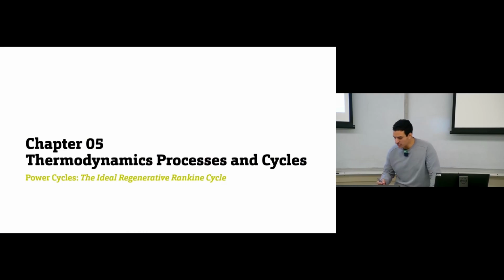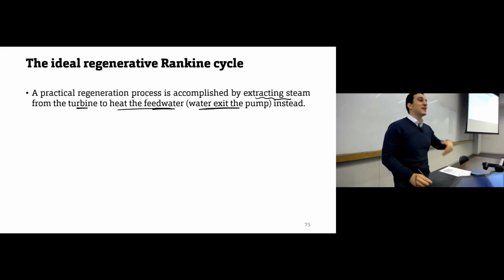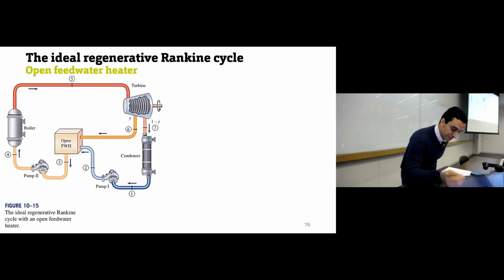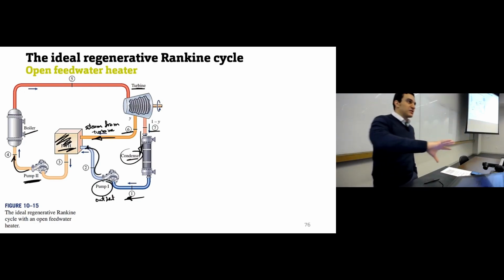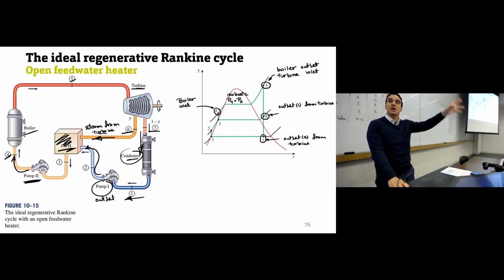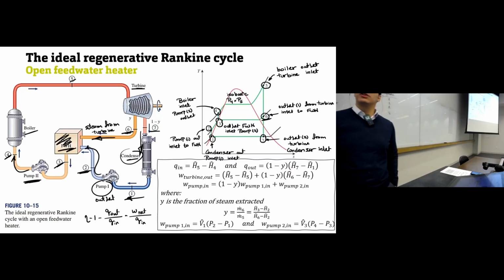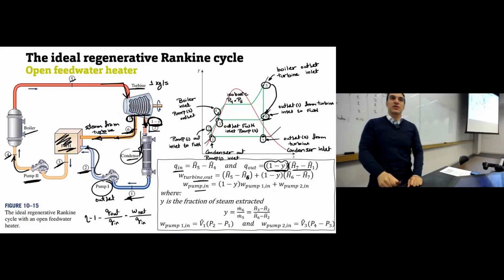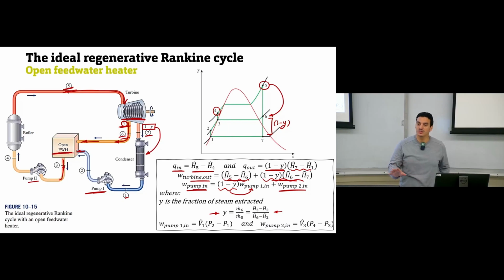Thermodynamics in English ➨ Ch#05⊷L#09 ➮ Principles of Regenerative Rankine cycle